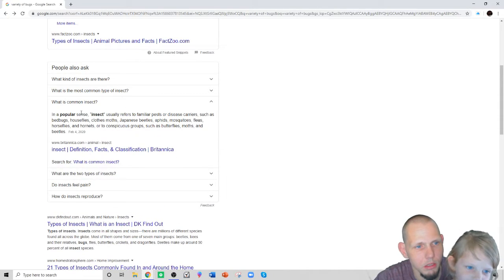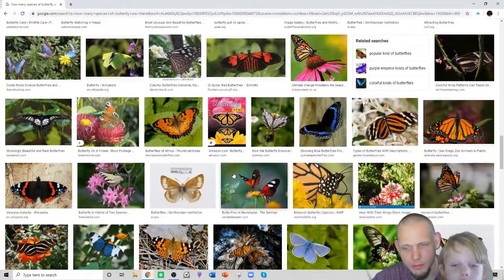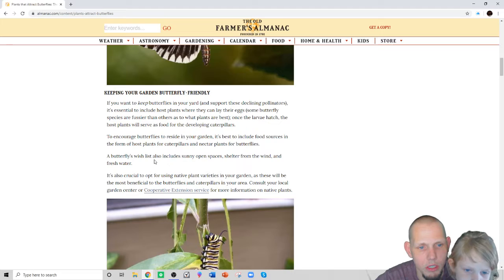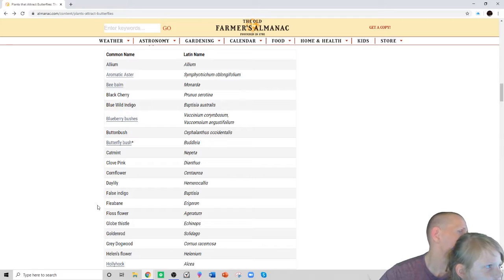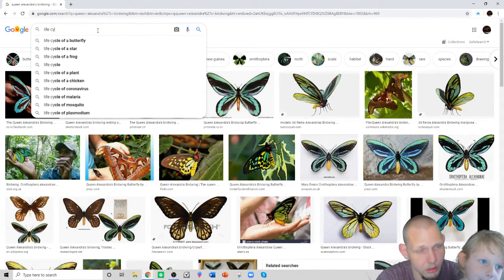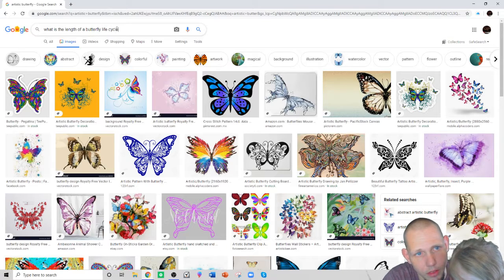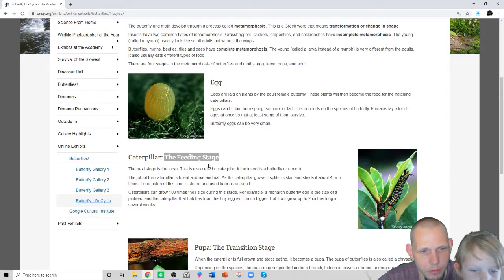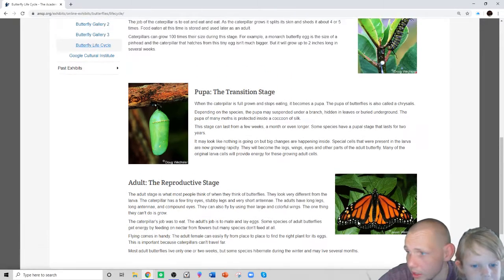Down The Rabbit Hole: NO PREPARATION! 4/4/2020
Having fun with my Daughter learning about butterflies discussing types, sizes, poisonous or not and the life cycle of butterflies